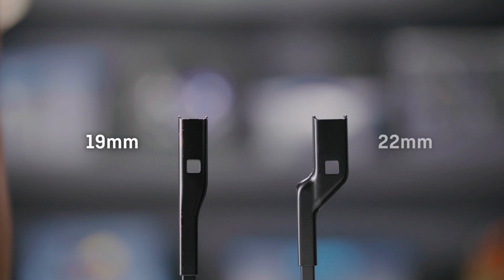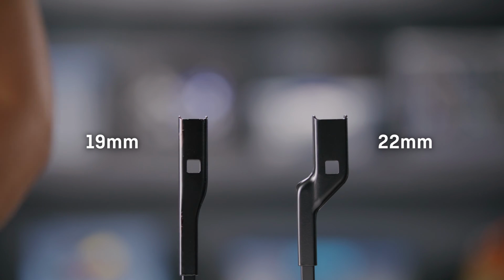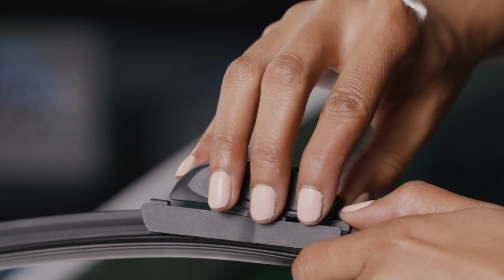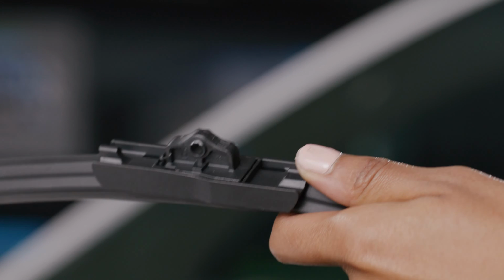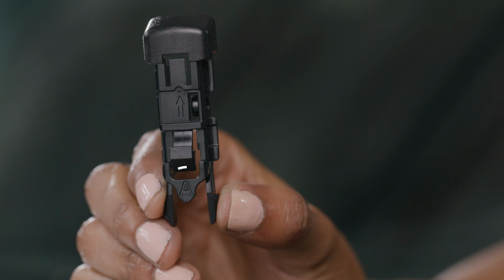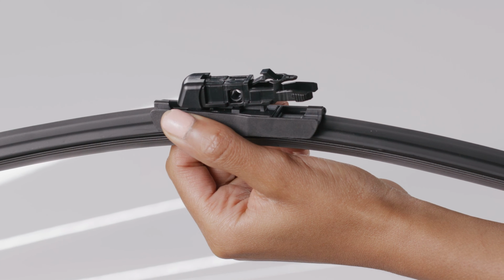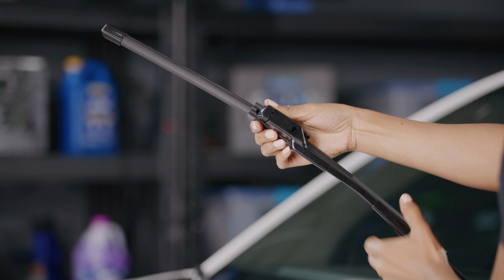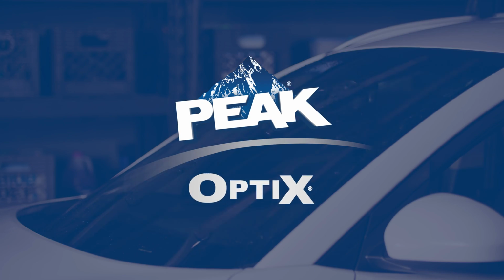OPTIX 22mm Push Button Windshield Wiper Installation | PEAK Auto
Learn how to change windshield wiper blades with a push button attachment. PEAK OPTIX premium beam wiper blades are uniquely engineered to last 2 times longer than standard wiper blades, with a heavy-duty spoiler design and an enhanced dual synthetic rubber.

This PEAK Auto video showcases how to change your 22mm OPTIX wiper blades with push button attachments.